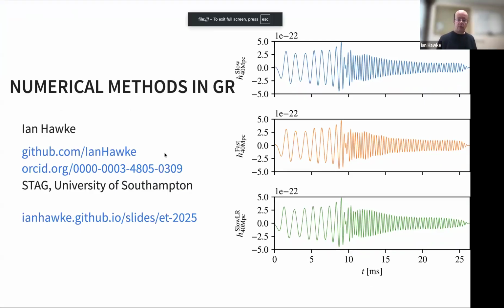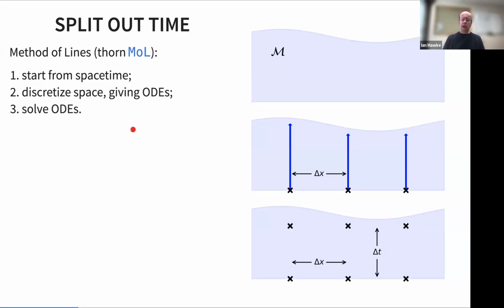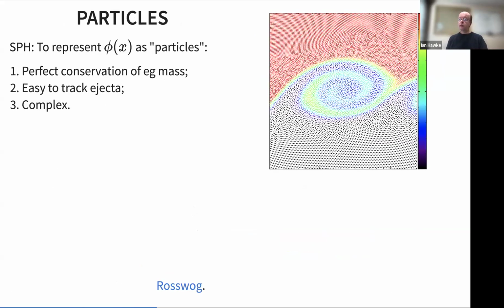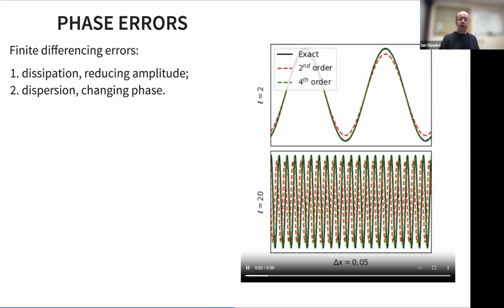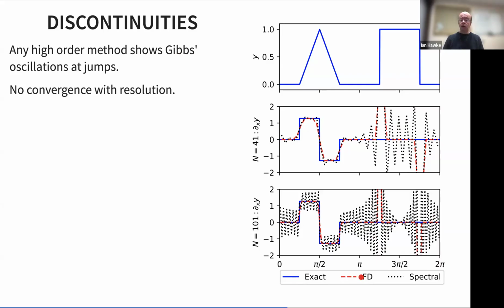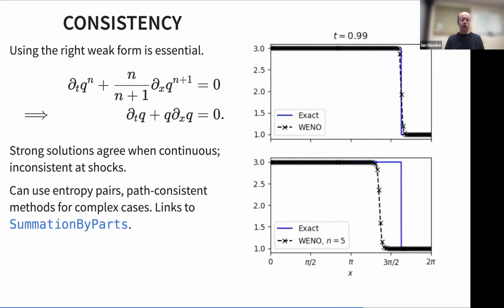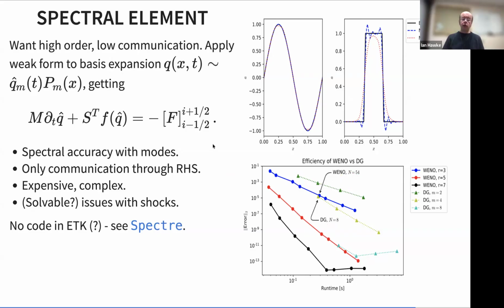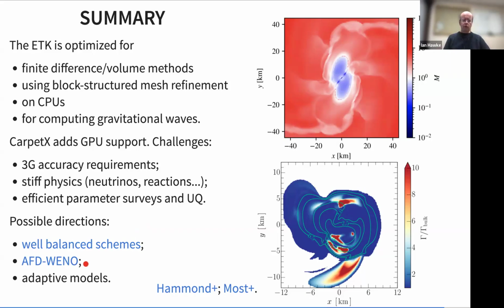Introduction to numerical methods - Ian Hawke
1-5 December 2025

Speaker
Ian Hawke

Title
Introduction to numerical methods